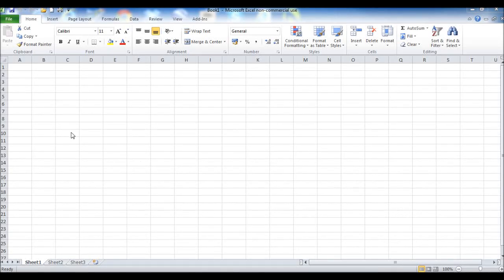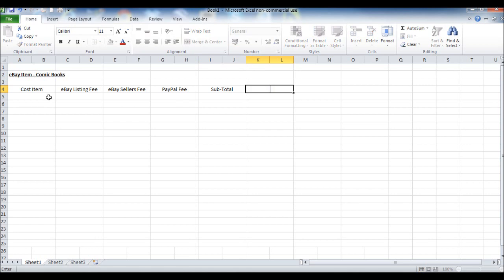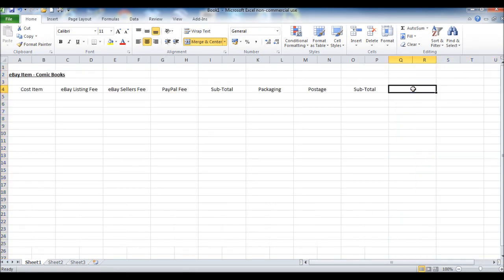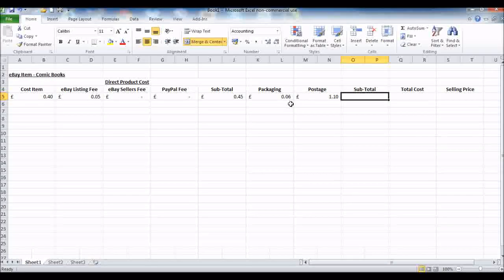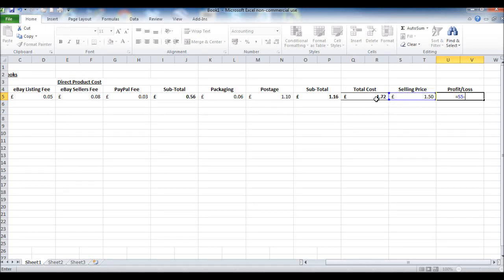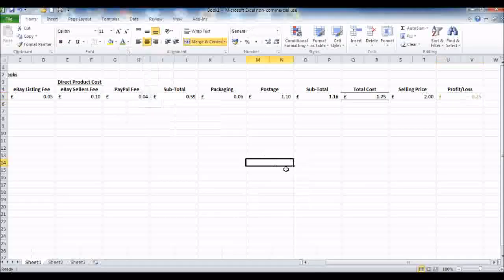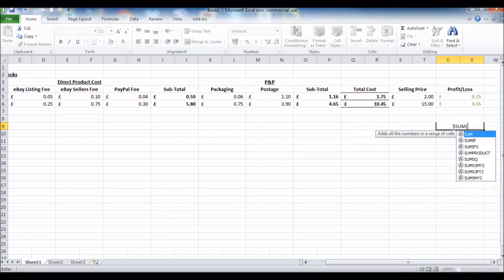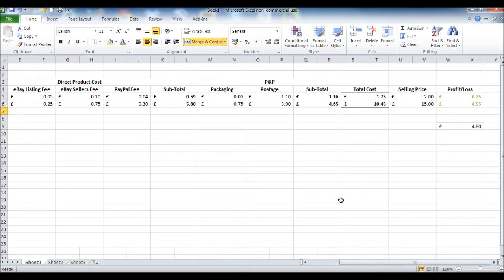Costing Spreadsheet - Calculate Profit per product or service - Create eBay Spreadsheet Excel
Calculating profit per product or service using Microsoft Excel. In this example I use selling products on eBay and how to calculate breakeven and gross profit margins. Obviously the costing columns can be re-titled for the product or service you provide.